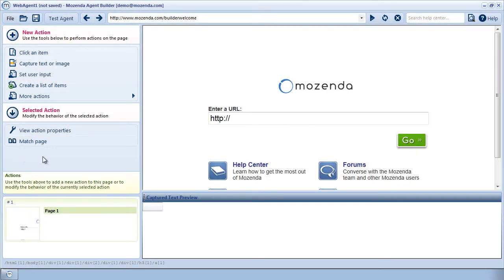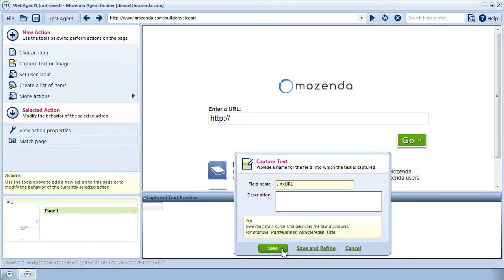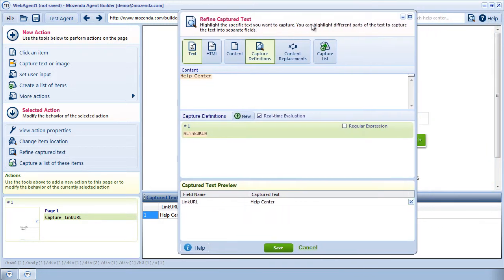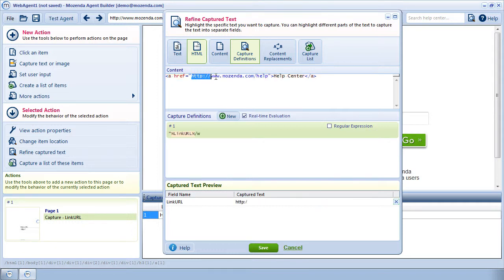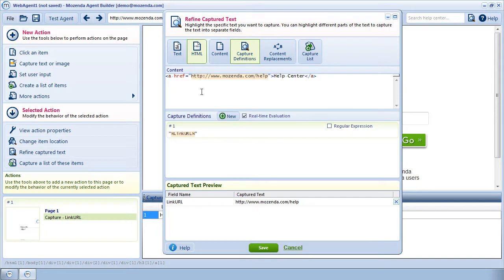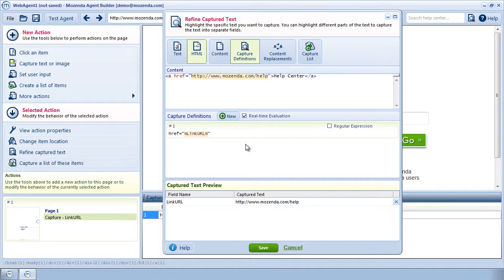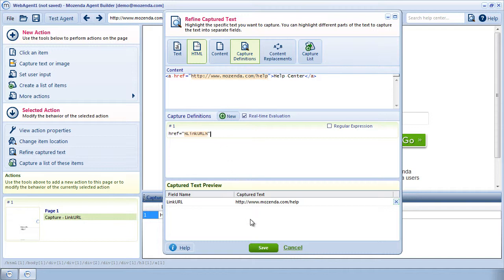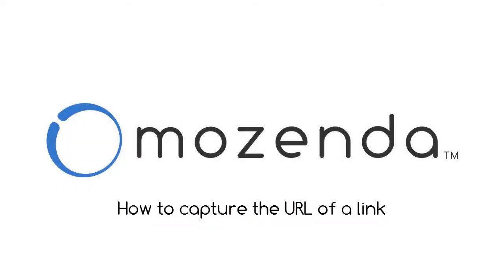1494: How do I capture the URL of a link?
How to capture the URL from the HTML of a link on a web page.